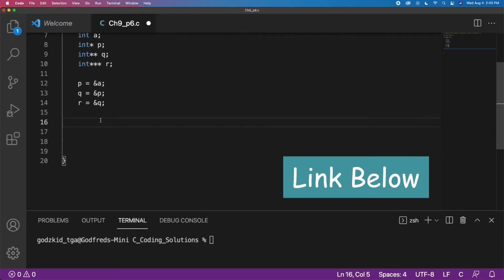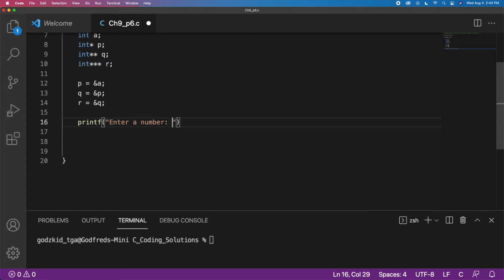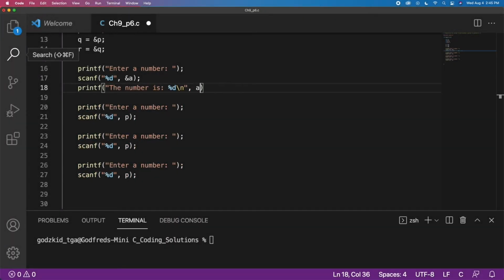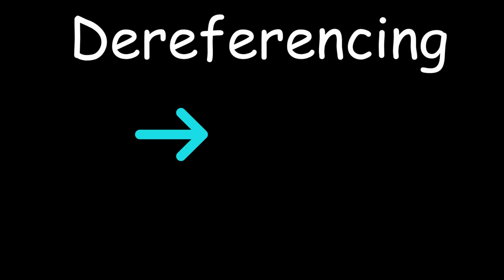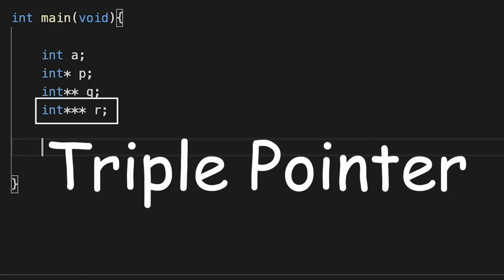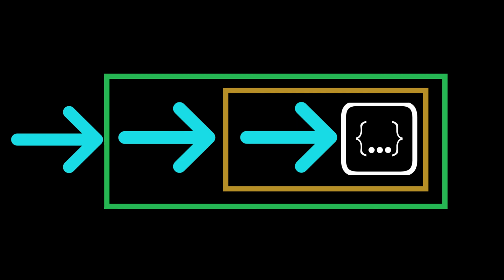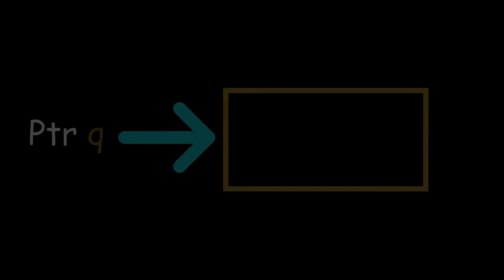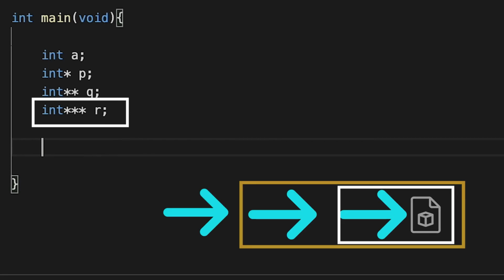Pointers to Pointers | Dereferencing layered Pointers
This program will explain the concept of pointers to pointer or layered pointers and go over some use cases for them. Pointers are often used in programming for a lot more things, if you have any questions, please leave them in the comments below!